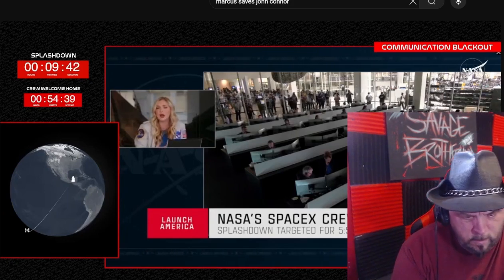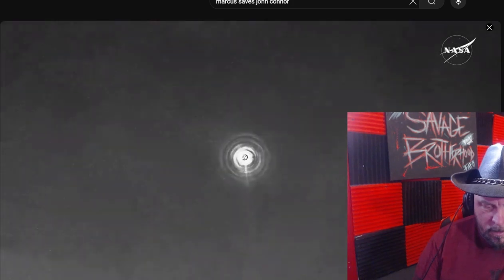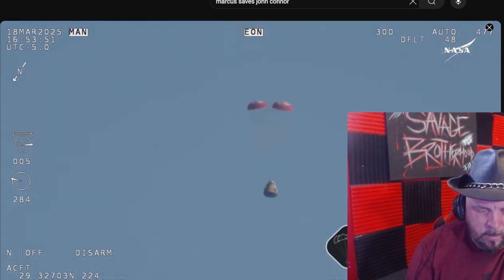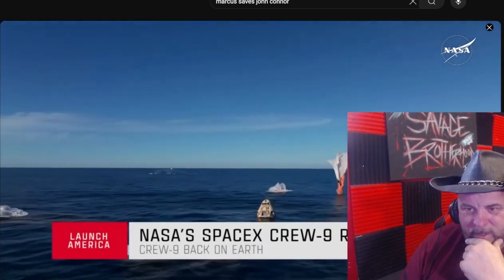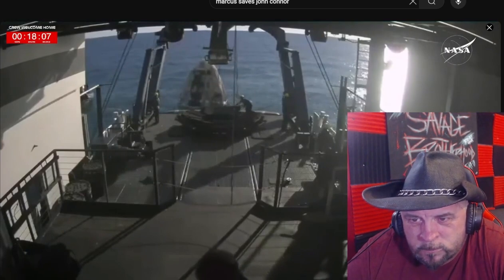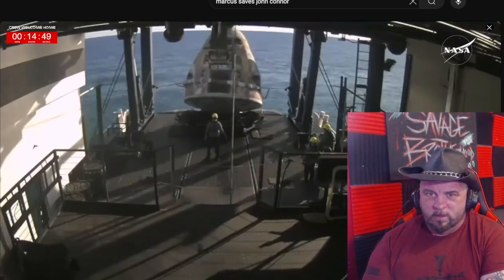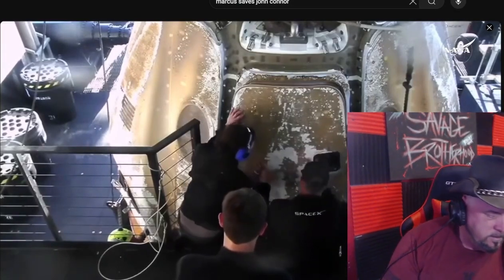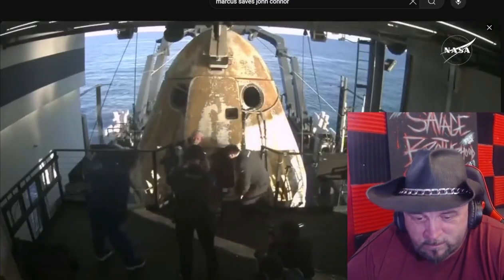LIVE! NASA SpaceX Crew 9 ReEntry & Splashdown – Reaction!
LIVE! NASA SpaceX Crew 9 ReEntry & Splashdown – Reaction! What did you guys think of it?

Another surprise for you! to earn with me together🤝!

“Without a song, the day would never end; without a song, a man ain't got a friend; without a song, the road would never bend - without a song. ' So I keep singing a song.” - Elvis